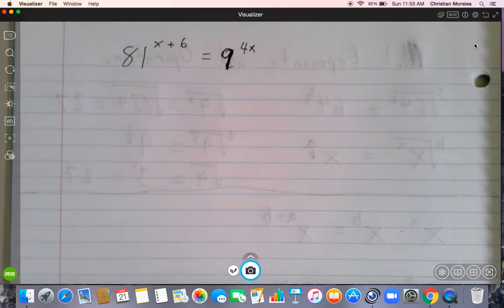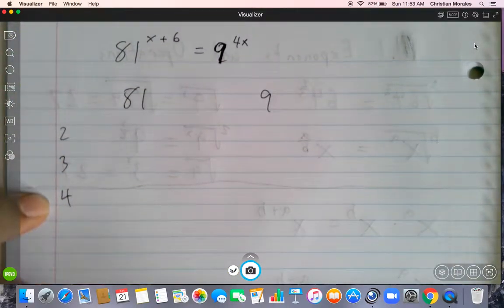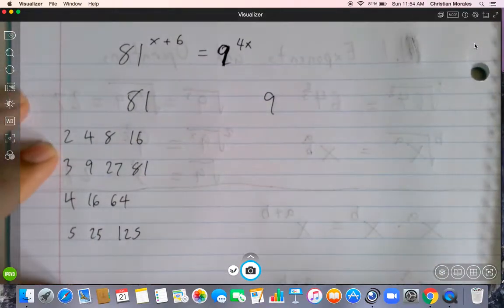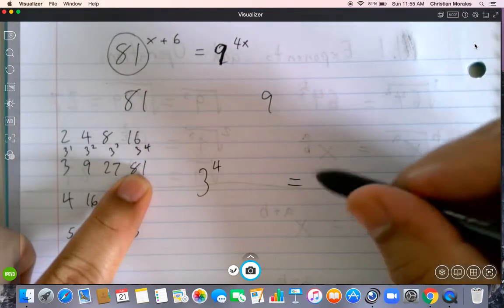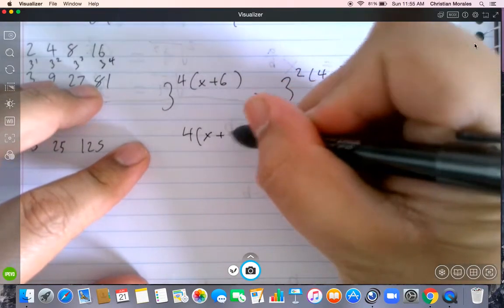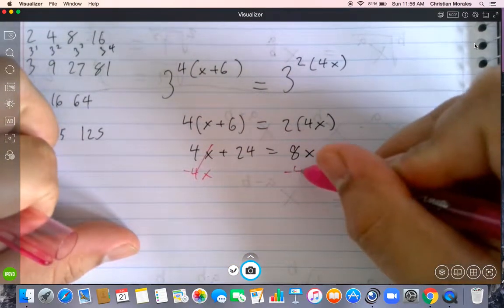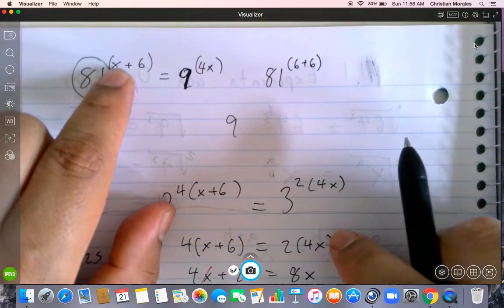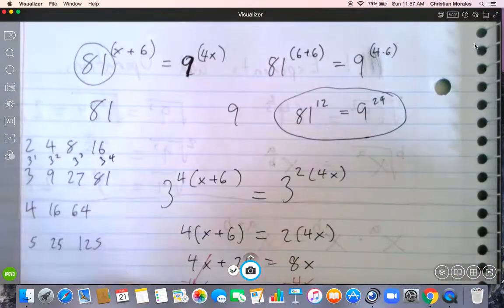1.1 Exponents PT2